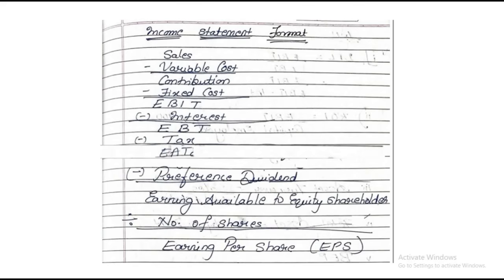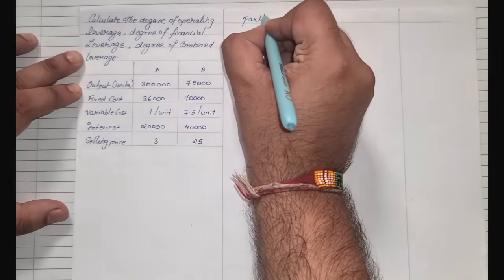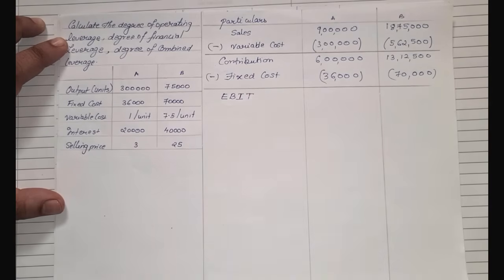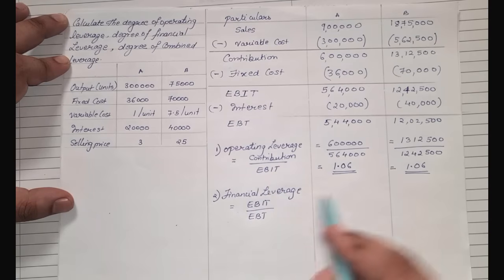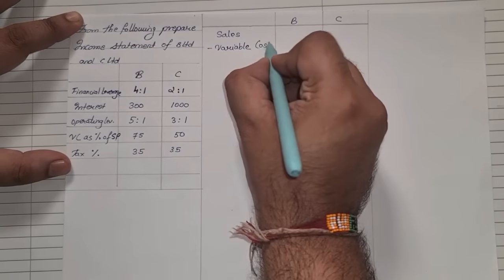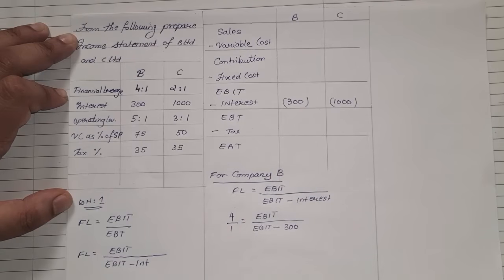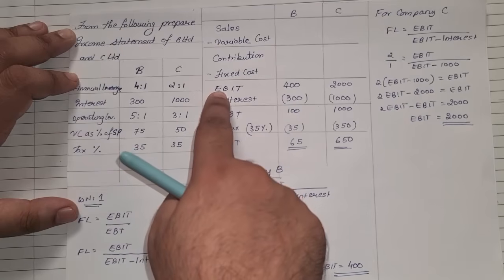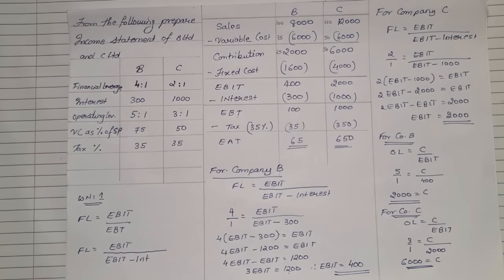Leverage #1- Fund estimation in project- Project selection -Project Management - By Dr. Mihir Shah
This video talks about the Leverage under Fund estimation in project chapter in the subject Project Management